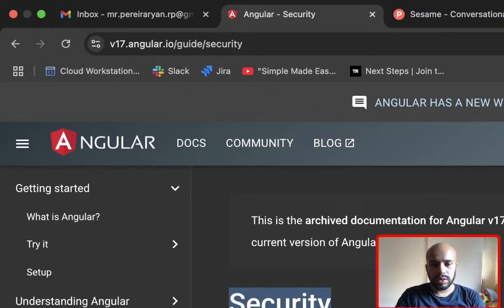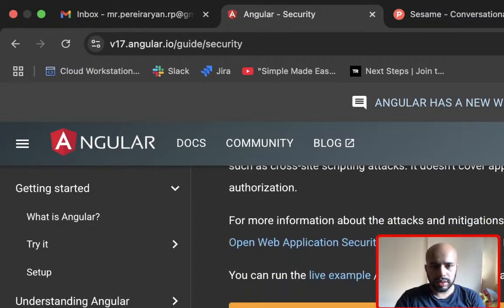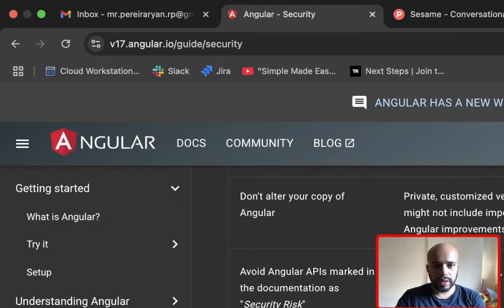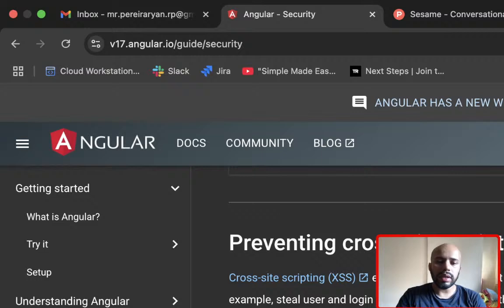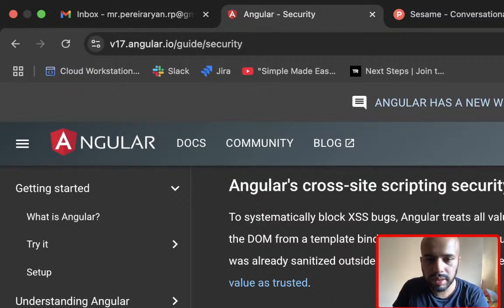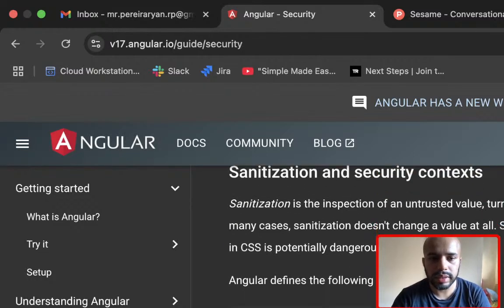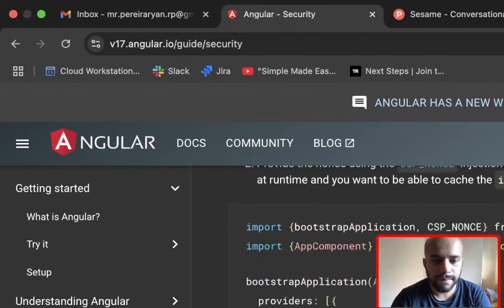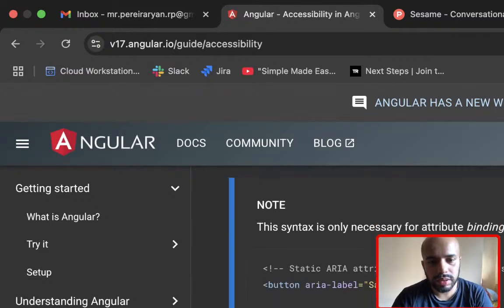Security in Angular